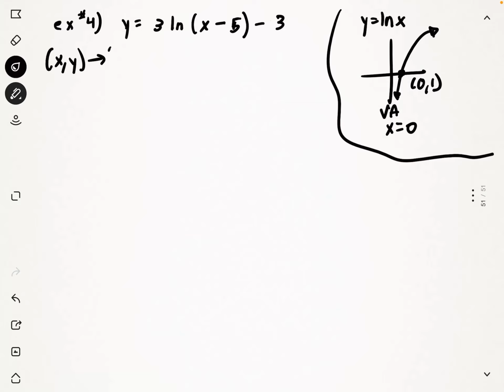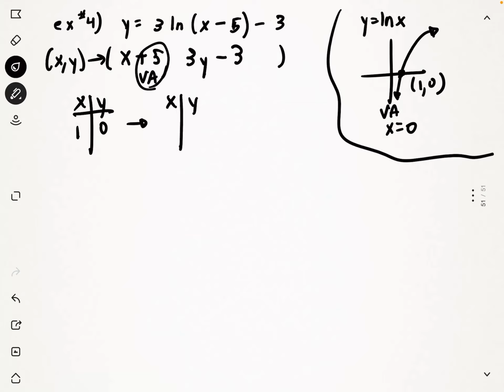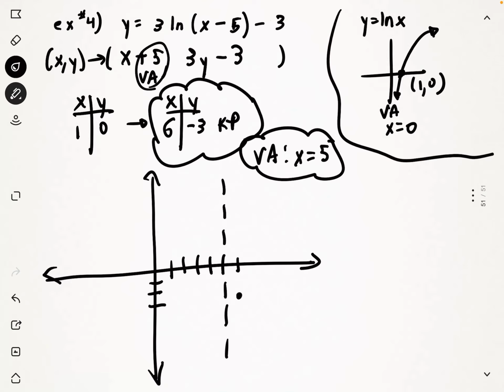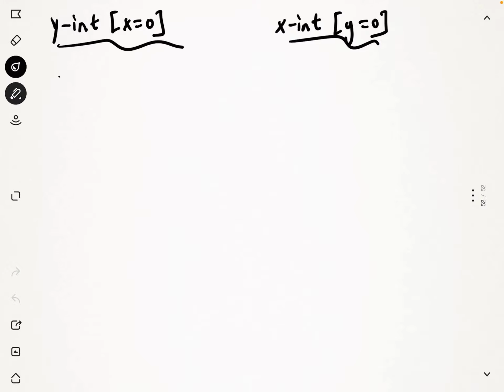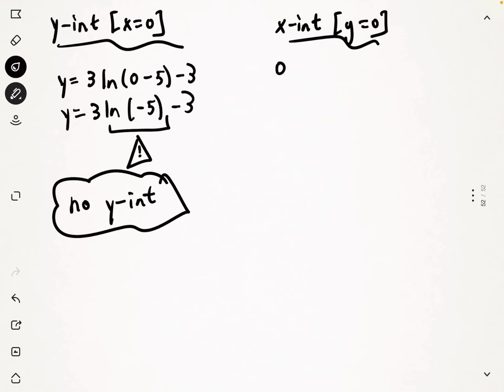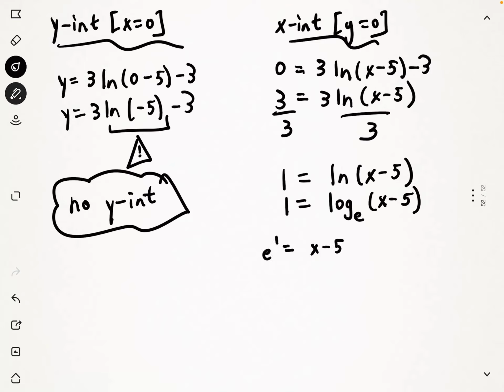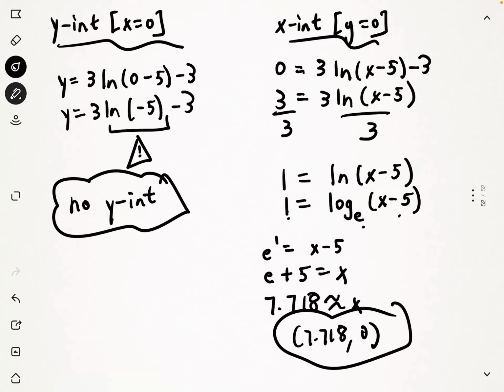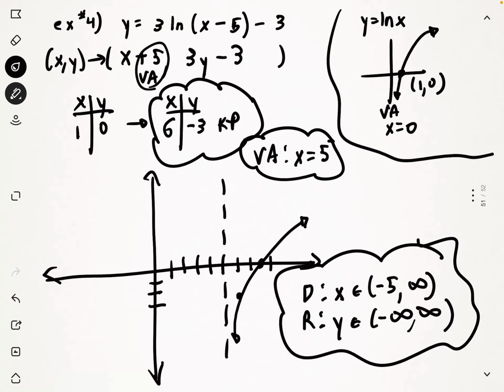Function Tool Kit Pt. 2.4 [Natural Log Functions ie. y = ln x]